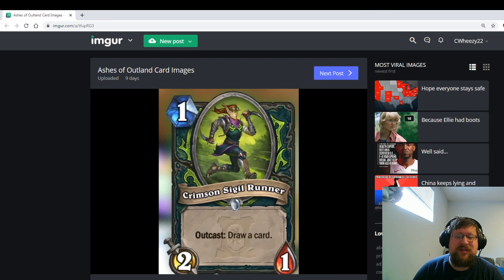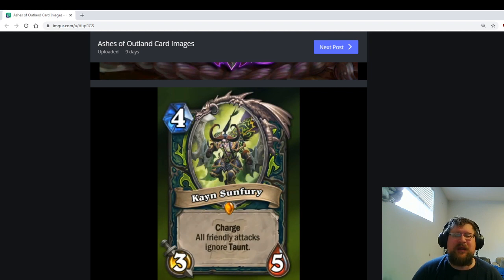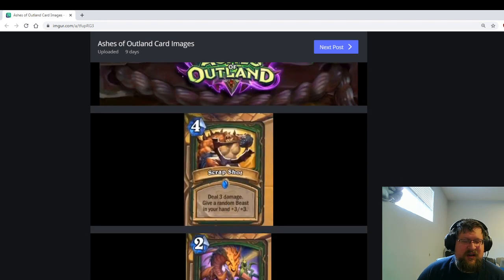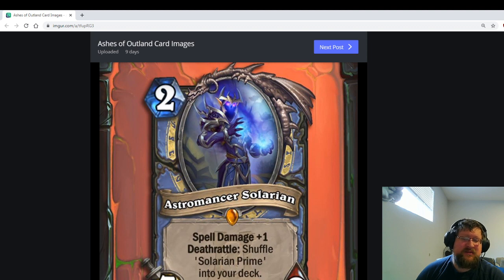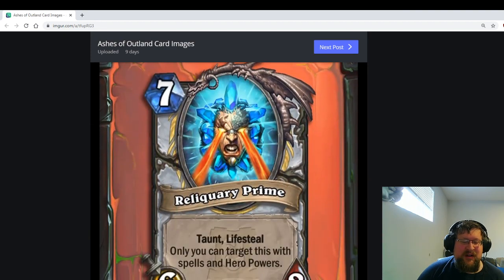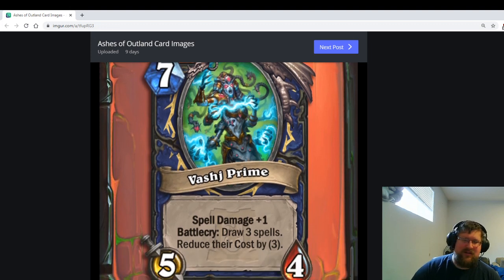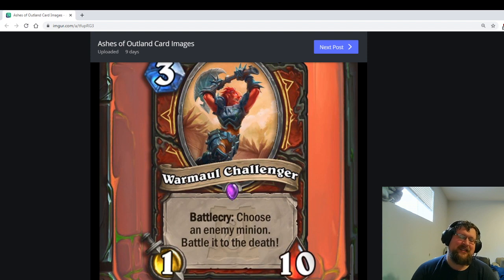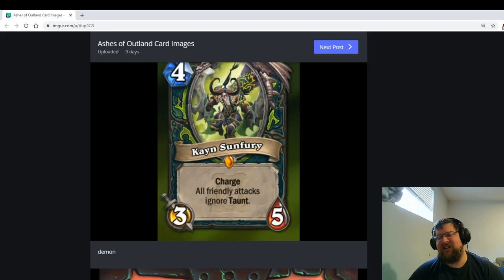Highlight: 100% Garbage Reviews: Ashes of Outland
CWheezy and CWheezy are back with 100% Garbage Reviews: ashes of outland!